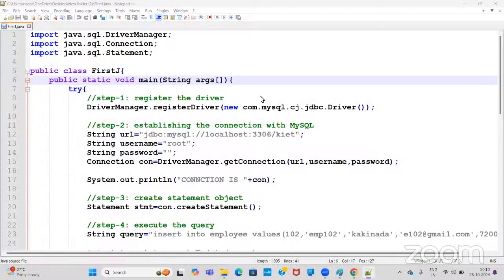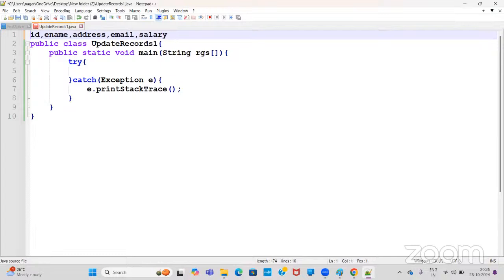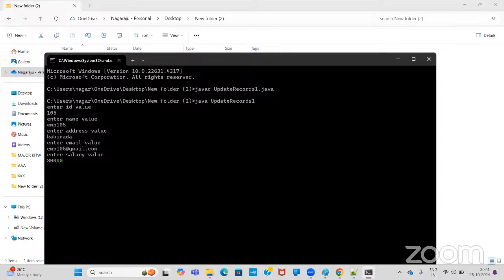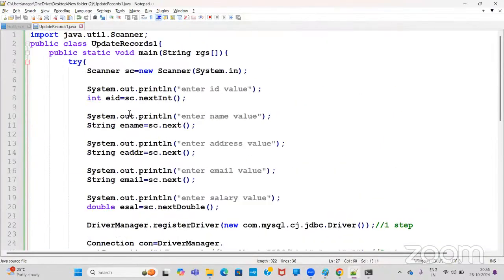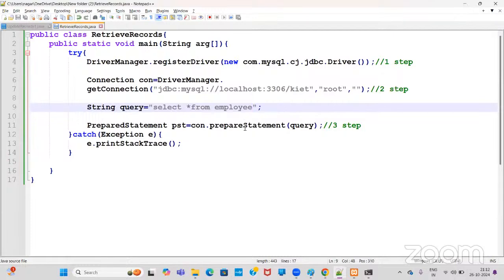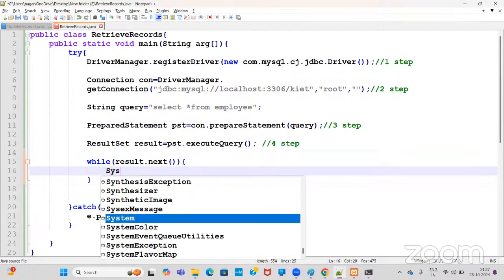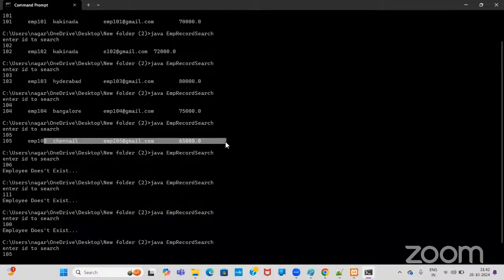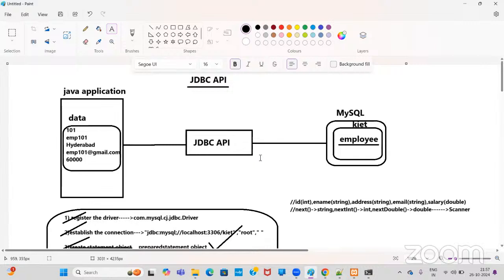26.10.2024 Java (Evening)